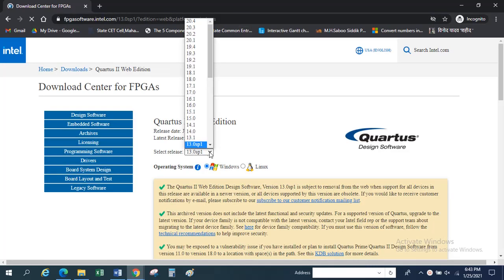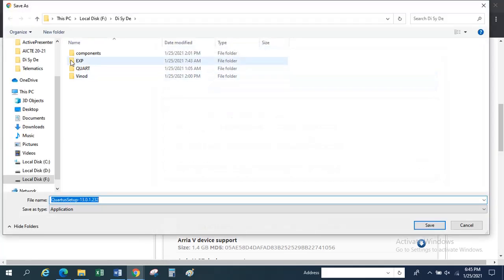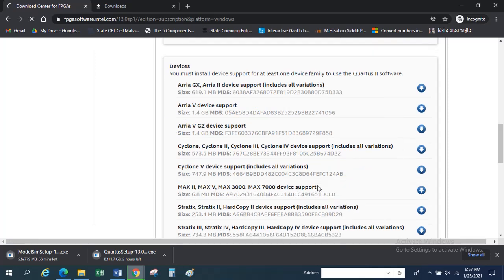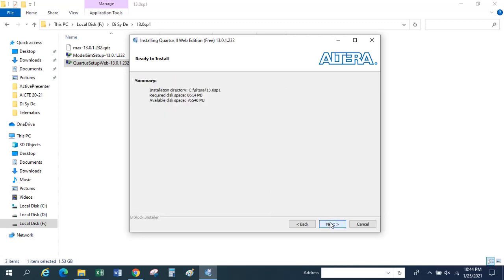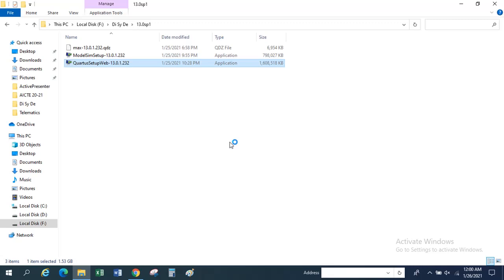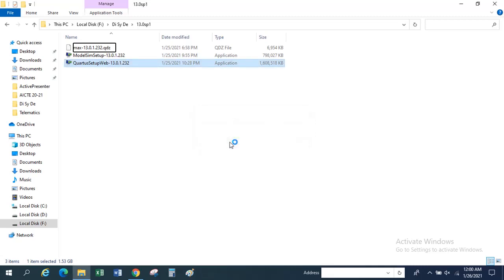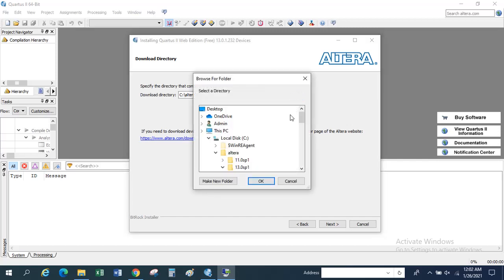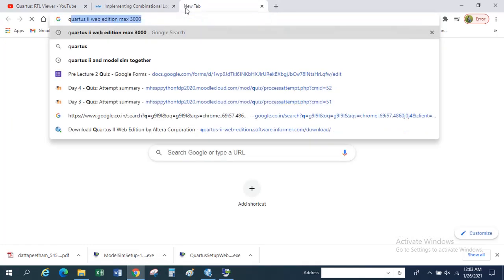Quartus II setup 13.0sp1, Modelsim setup and QDZ file download and installation.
Digital System Design lab of our college uses Helium kit made by IIT Bombay . The kit uses Max3000 series chipset, Quartus II edition up to 13.0Sp1 supports it. This video describes procedure for Quartus II installation.
Use following link to download Quartus. One need to register on their website and web edition is free to download.

Steps,
1. Go to Link
2. Select 13.0sp1 edition
3. Click on download, register and login
4. Reselect 13.0sp1 and click on individual file
5. downloads Quartus II
6. Select a path (if not asking then your browser is set to download on download folder, you can let it be )
7.  Then select Modelsim, Max3000 files to download on same folder
8. Once all file downloaded run Quartus II setup
9. Check for Modelsim and device during installation .